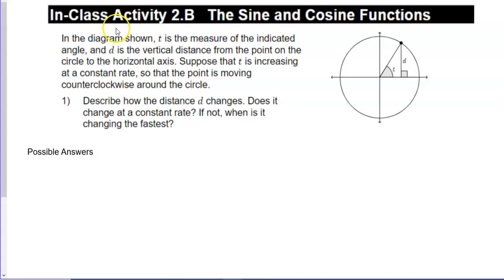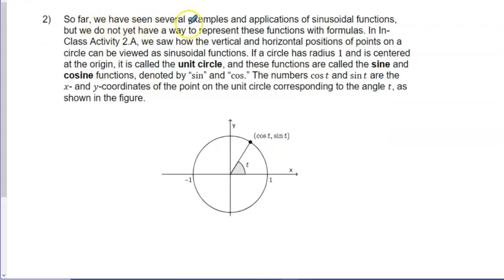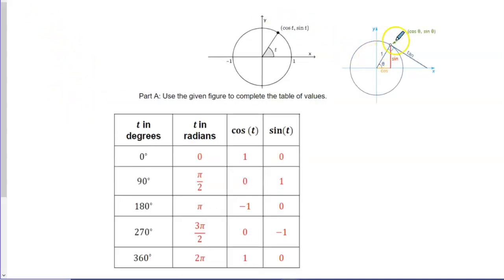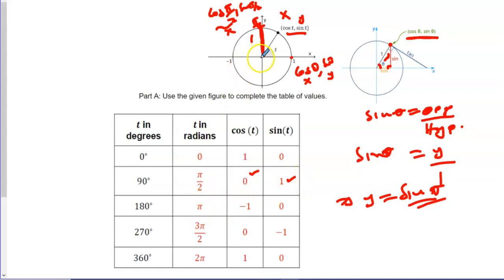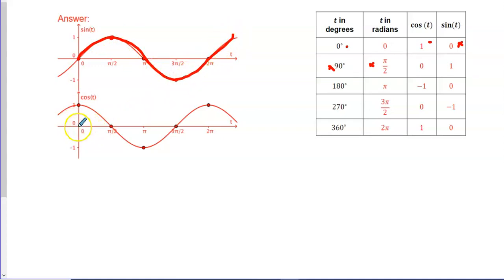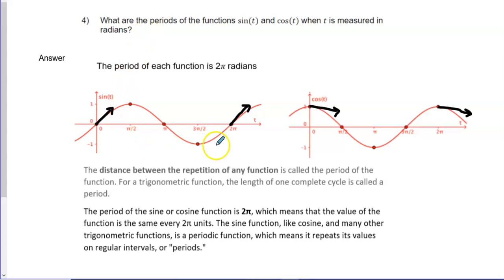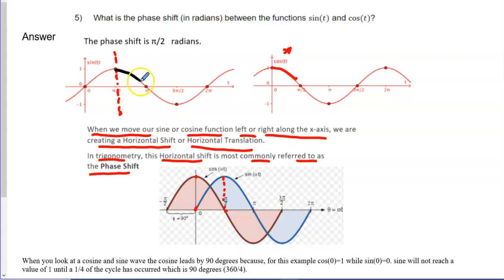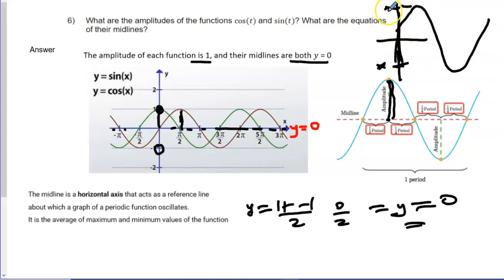MAT 193 2B